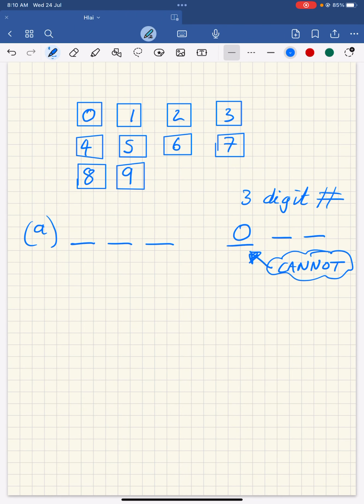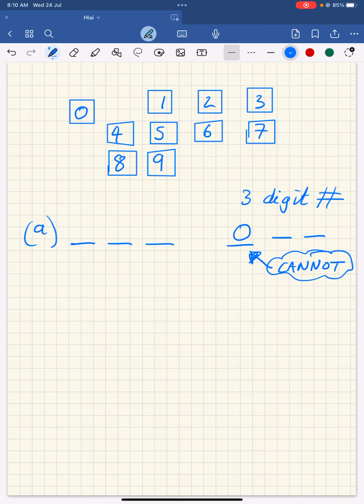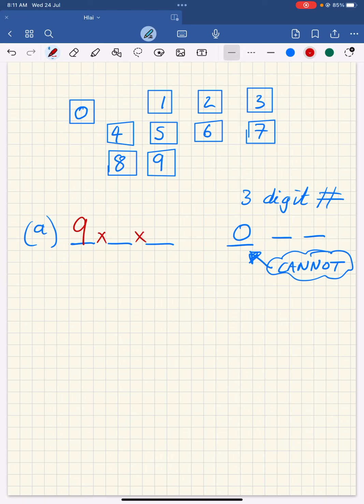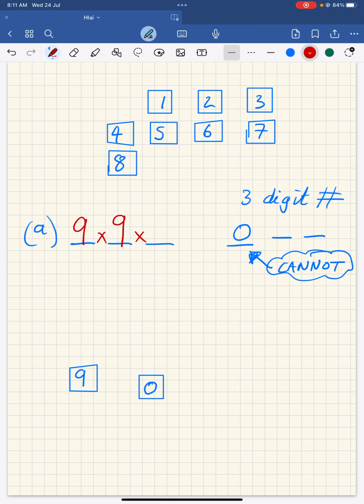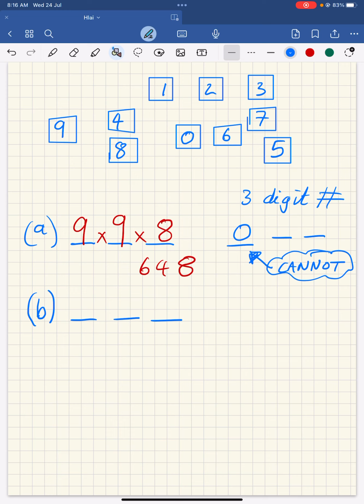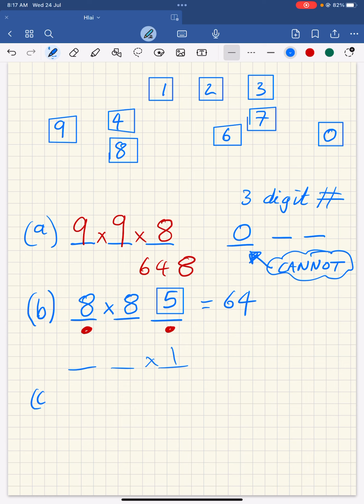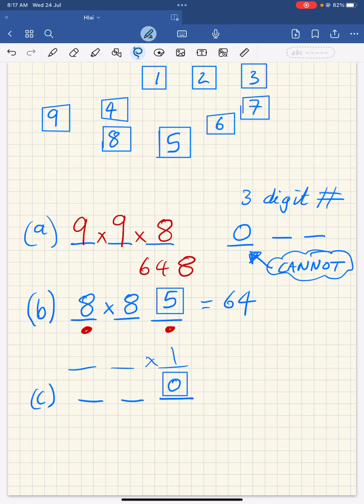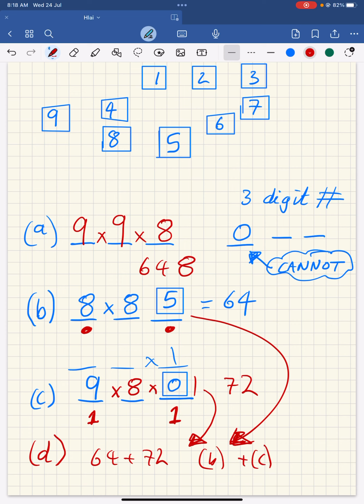3 Digit Numbers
Tasty counting methods thinking logically, rather than using formulae such as nPr.